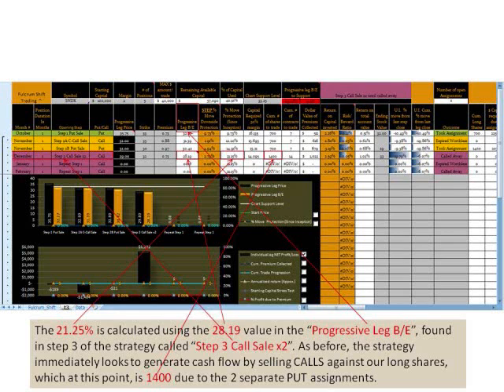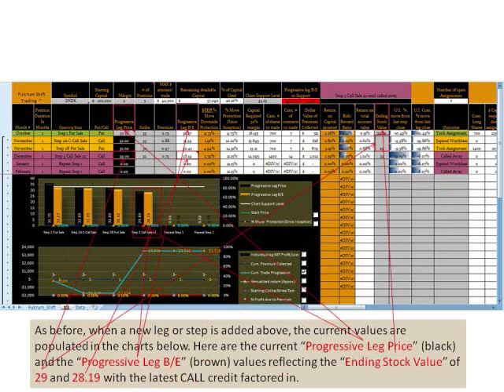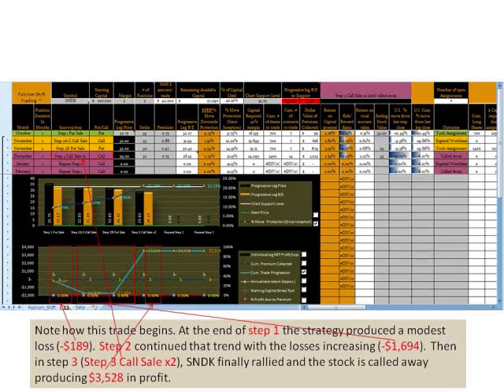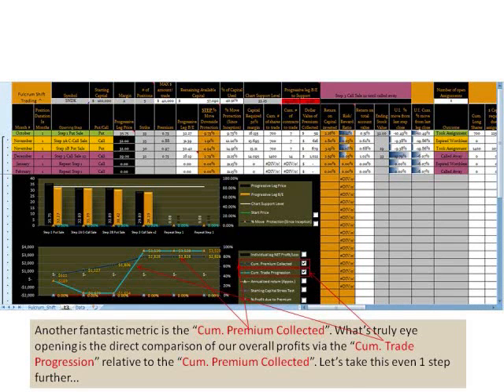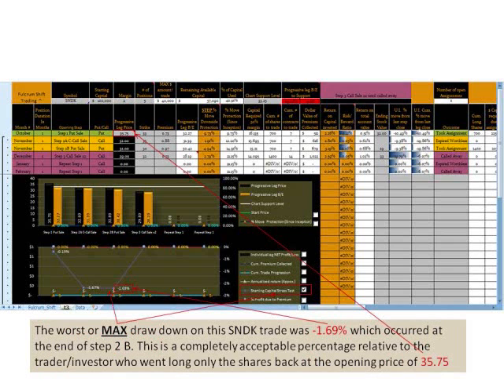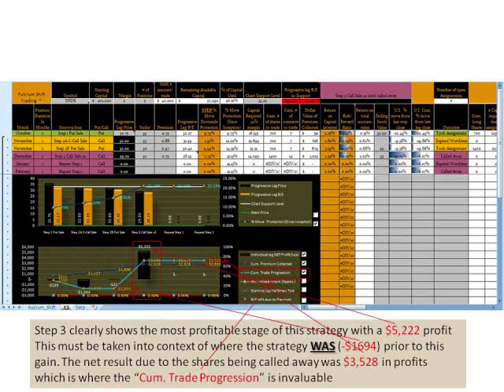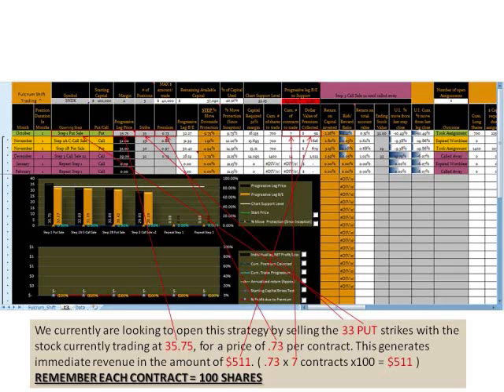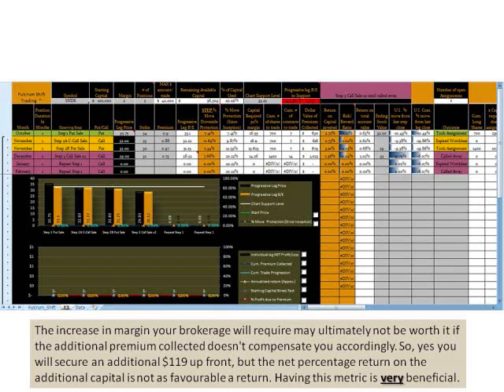Options Trading Strategy within Excel part 2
Forget buy and hold ...Use this Excel application to model "what if" scenarios when using options in your portfolio as a SUPERIOR alternative to just buying stock.